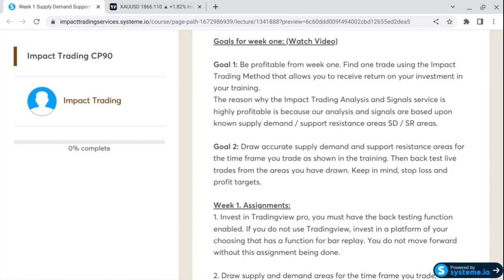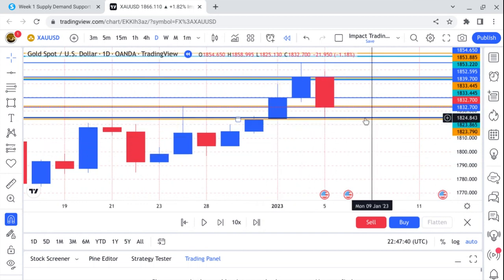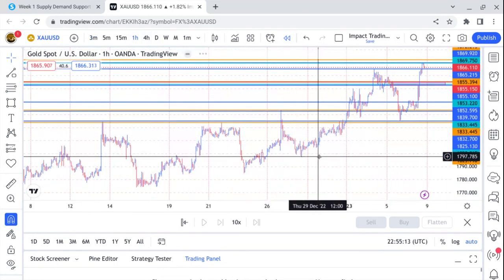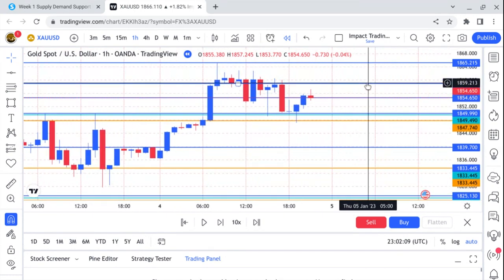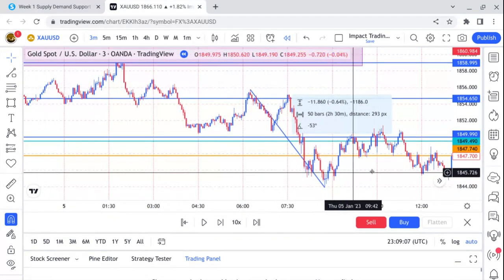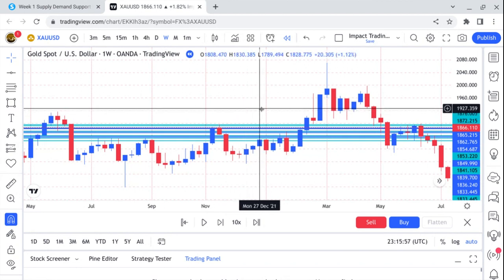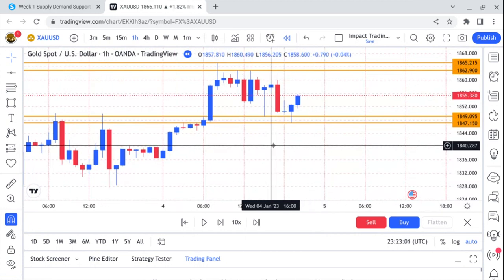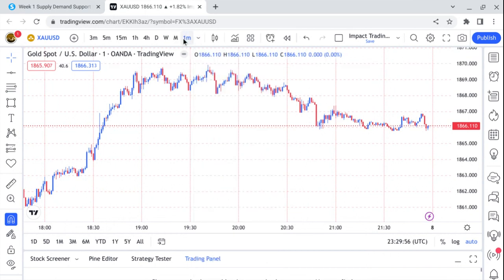Impact Trading Academy Supply Demand Support Resistance Training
Week 1 Lesson Impact Trading Academy: Become Consistently Profitable

Goals for week one: (Watch Video) -

Cut Paste links in to browser or hoover over link and right click to go to the resources.

Goal 1: Be profitable from week one. Find one trade using the Impact Trading Method that allows you to receive return on your investment in your training.

The reason why the Impact Trading Analysis and Signals service is highly profitable is because our analysis and signals are based upon known supply demand / support resistance areas SD / SR areas.

Goal 2: Draw accurate supply demand and support resistance areas for the time frame you trade as shown in the training. Then back test live trades from the areas you have drawn. Keep in mind, stop loss and profit targets.

Goal 3: For those with active trading accounts place a live trade using the method.

Week 1. Assignments:

1. Invest in Tradingview pro, you must have the back testing function enabled. If you do not use Tradingview, invest in a platform of your choosing that has a function for bar replay. You do not move forward without this assignment being done.

2. Draw supply and demand areas for the time frame you trade, for every day for the past three months. Start today, work backwards until you have reached at least 90 trading days of back-tested SD / SR areas and have live traded winning trades (in back testing mode) each day.

3. Place a live trade based upon this method. Always remember your risk management.

Note:
Know your market open close hours for the session you trade.
Know your broker candles daily, hourly, open close, convert to your local time.
See Reference below for Babypips Market open close, convert to your local time.

Trade Psychology Note:

You have never missed a market move, or trade, should the market be around today, being each day you look at your charts and the market is moving today, then you have an opportunity to place a winning trade today. Never dwell in past market moves, when you have the opportunity to place winning trades today.